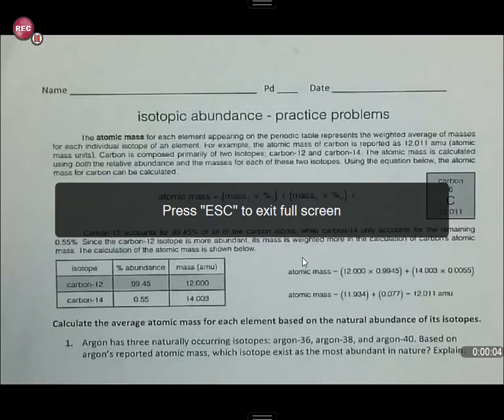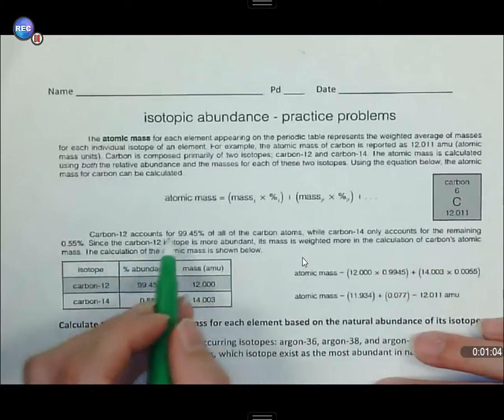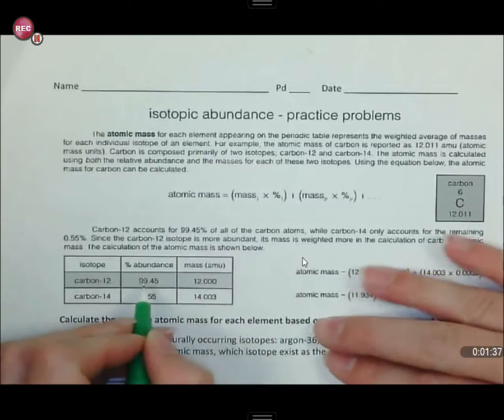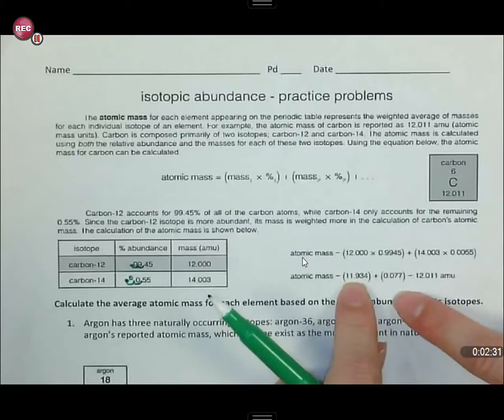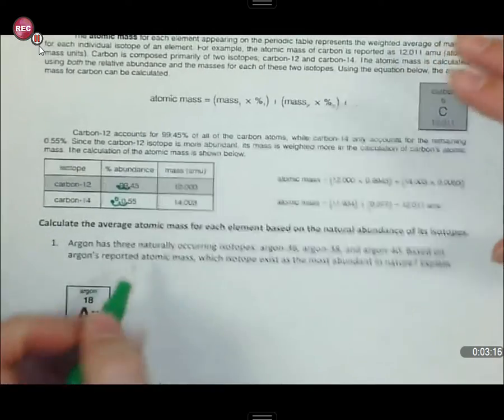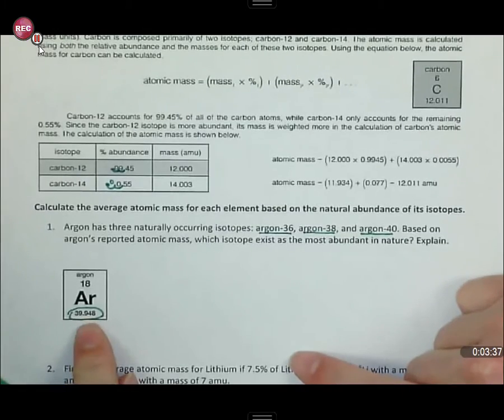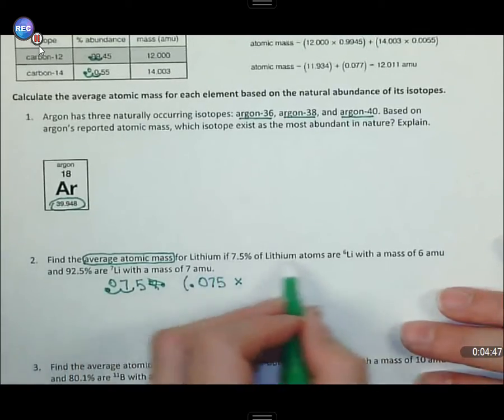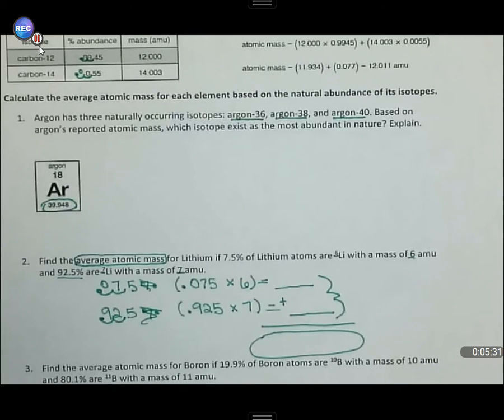isotopic abundance wkst.mp4